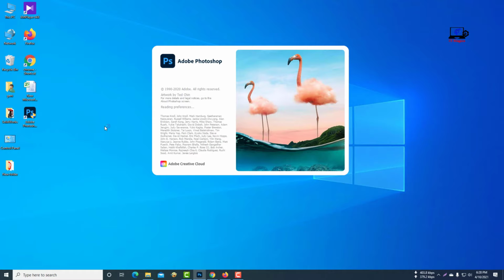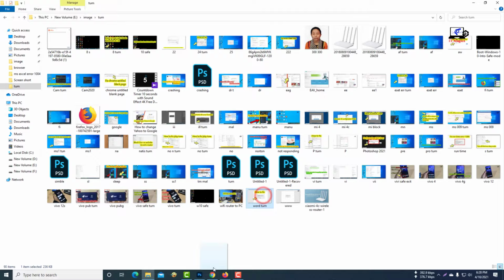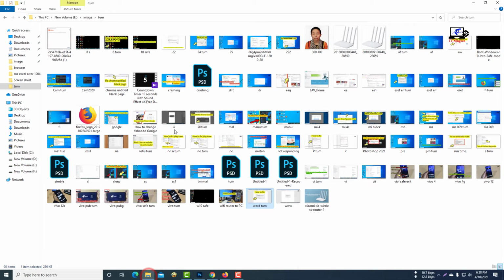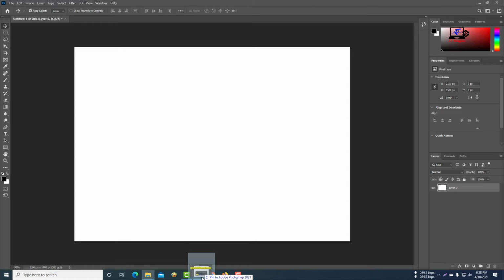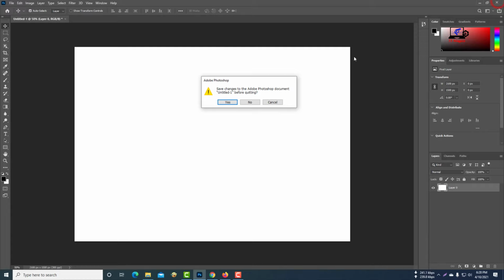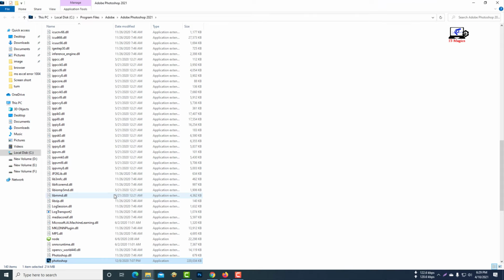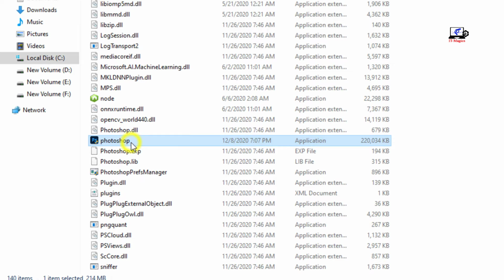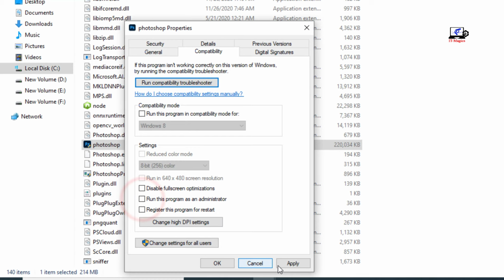Photoshop drag and drop not working (Photoshop 2020 2021)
My Photoshop drug and drop tools don't work. I'm trying to drag and drop an image but it doesn't work in any way. Now close Photoshop. Right-click on the Photoshop icon and click on Open File Location. Then right-click on the Photoshop icon again and go to properties. Click on the Compatibility tab here. Then uncheck the Run the program as an Administration. Then click Apply. Then click OK. Now launch the Photoshop software. let’s see your problem is solved.